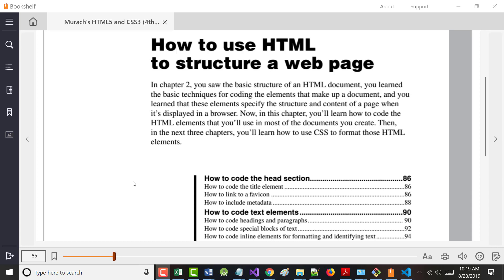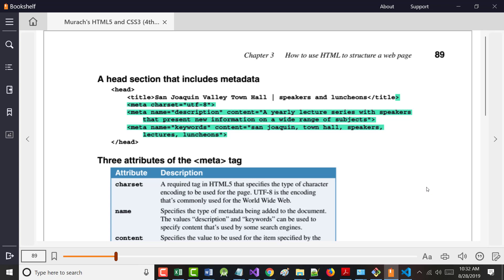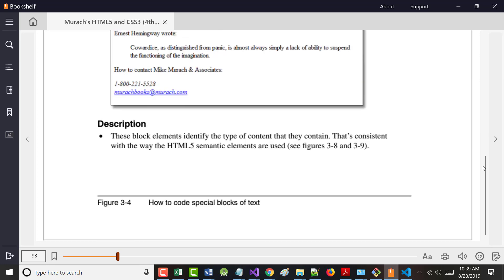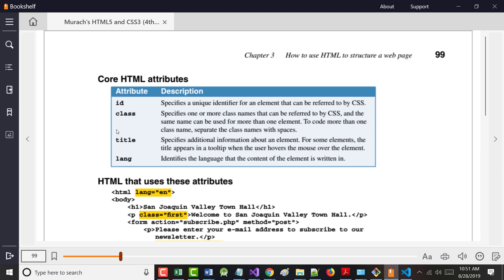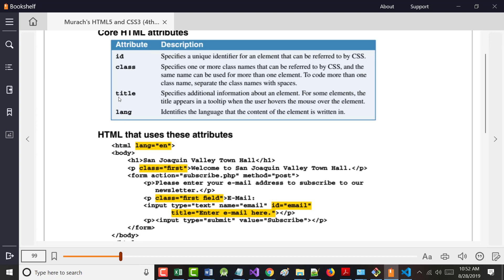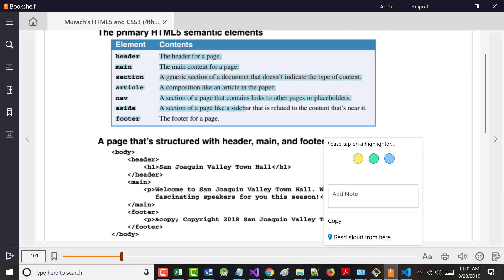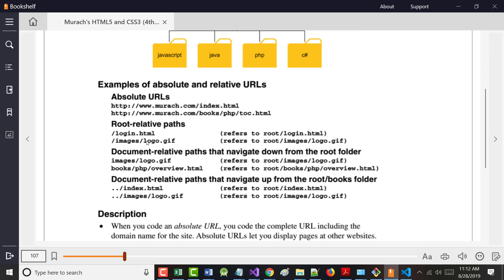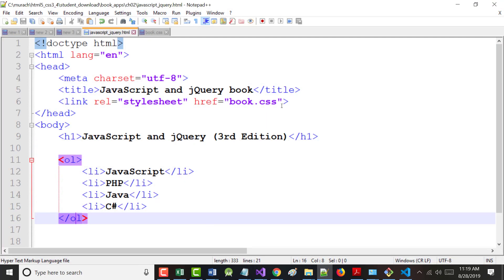AWD1000 - Chapter03 - Lecture - 08-28-2019